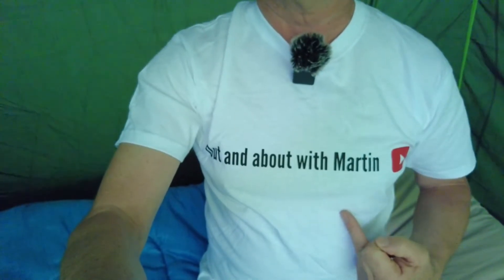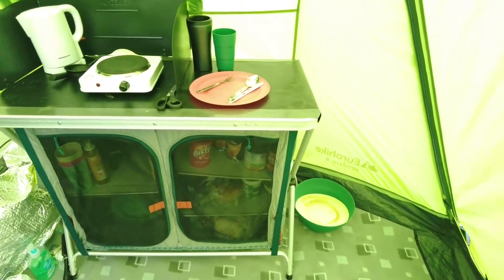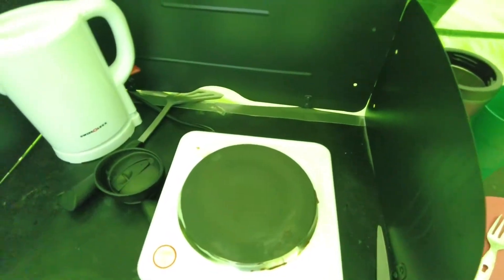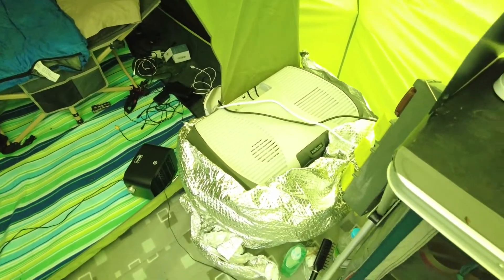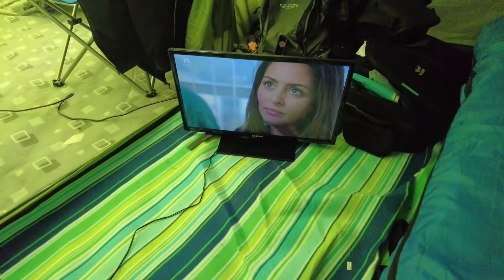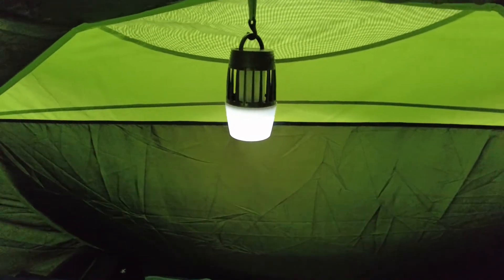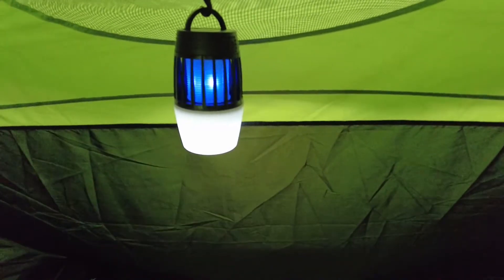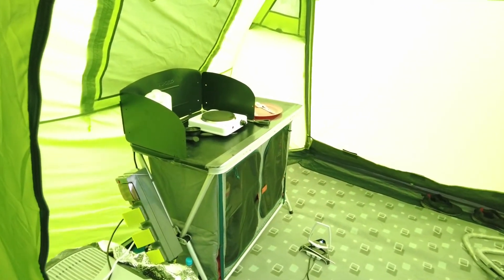A you tubers camping life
A tour of my tent and the gadgets I use to make my life more comfortable  when camping to film my out and about videos.
Your support will be appreciated and acknowleged.